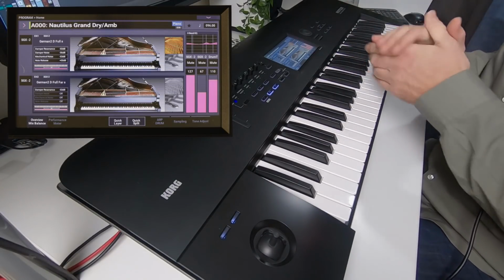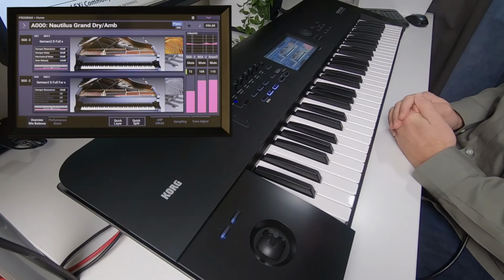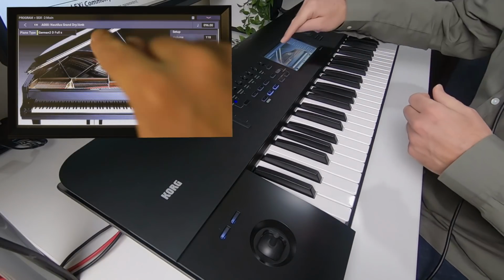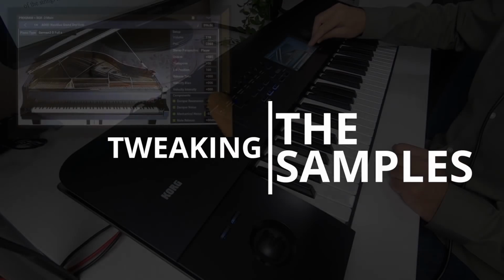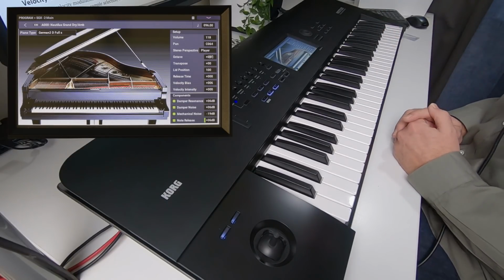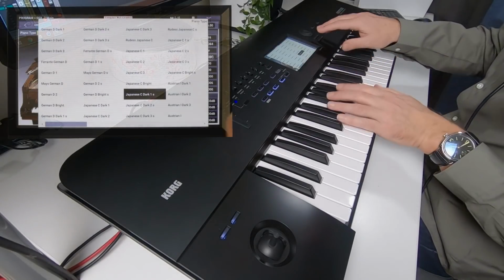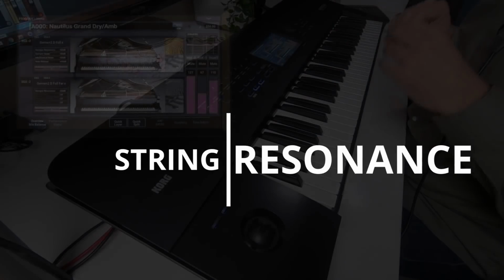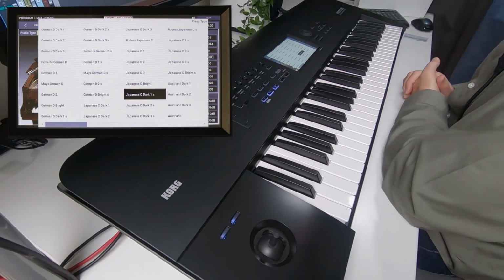KORG NAUTILUS DEMO - All New Pianos Explored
Demo and tutorial showing all the new pianos and related features in the newly launched KORG NAUTILUS SYNTHESIZER WORKSTATION keyboard. We'll play all the acoustic grand and upright pianos and I'll explain how to adjust the tone of each piano.
This will be helpful if piano is important and you are choosing between this and the KORG KRONOS, or perhaps the YAMAHA MODX, YAMAHA MONTAGE or ROLAND FANTOM.